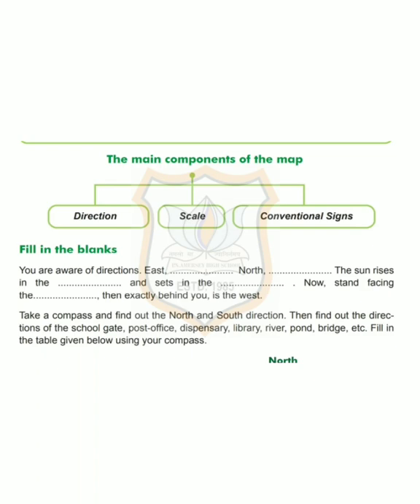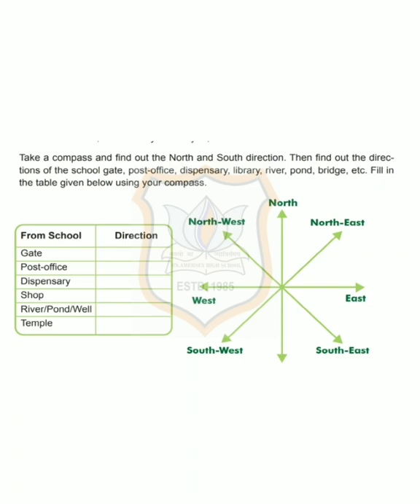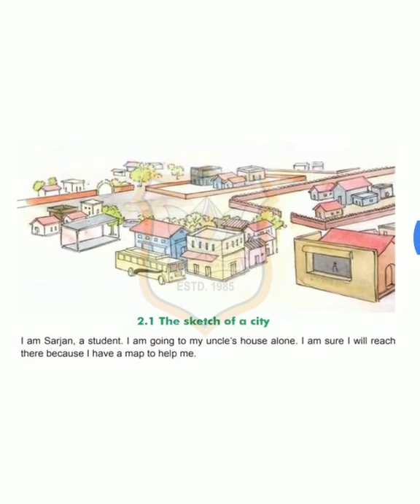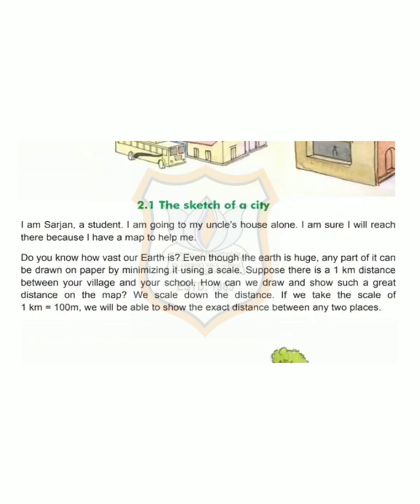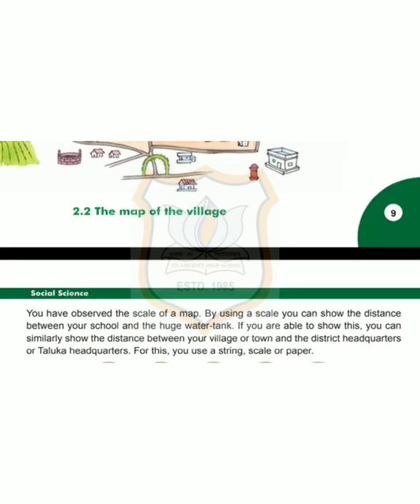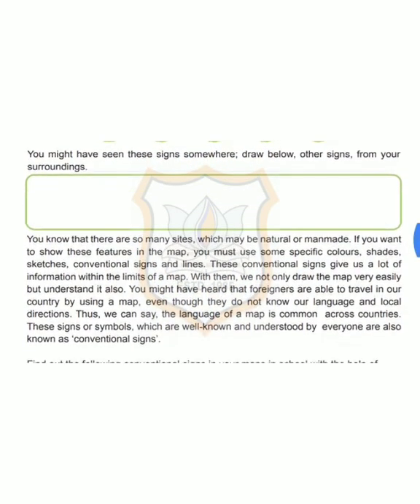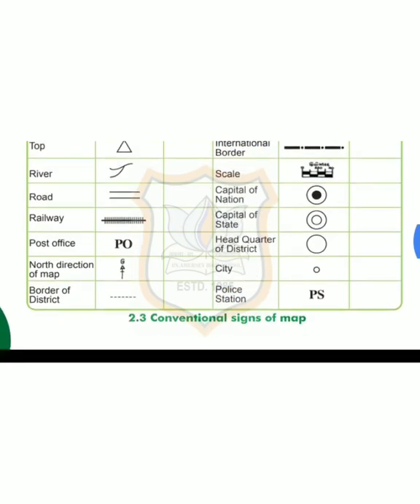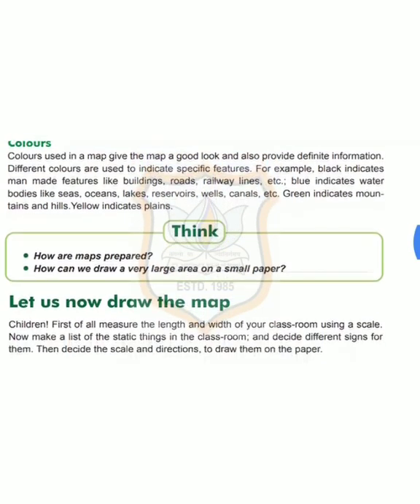STD-VI Social Science Ch 2 (continued)